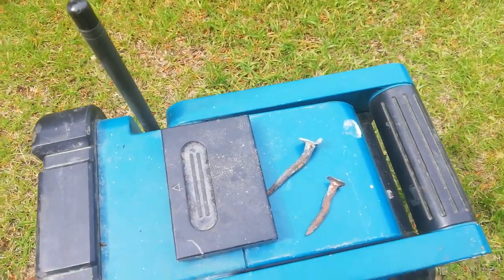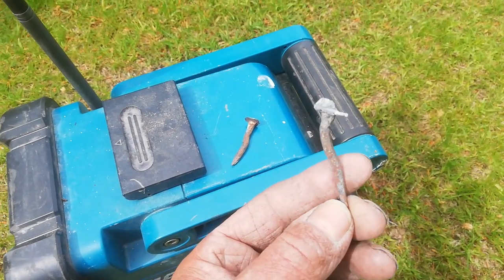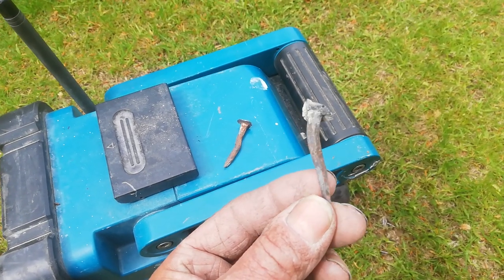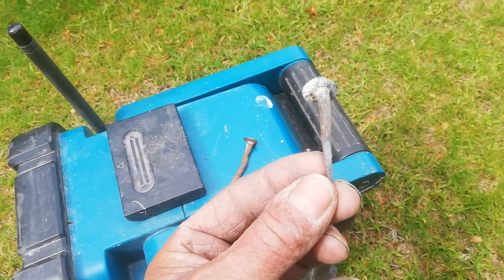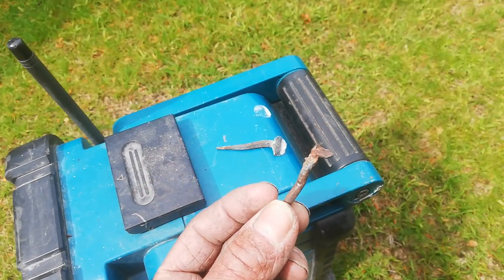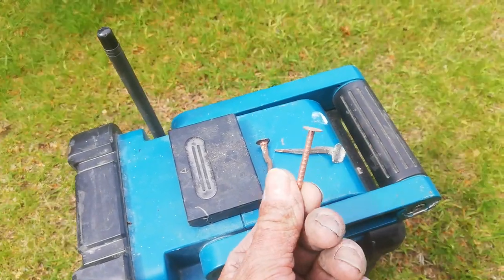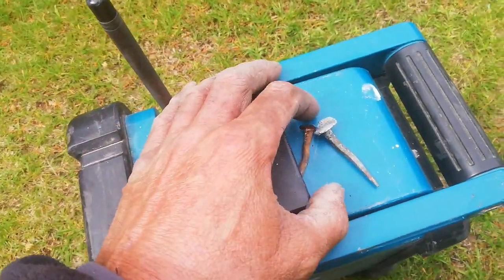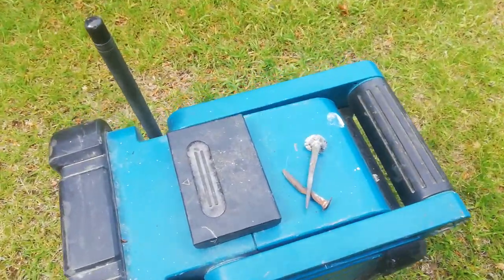Using the correct nail for slates. Why it is so important.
Your roof will only last as long as it's weakest link.